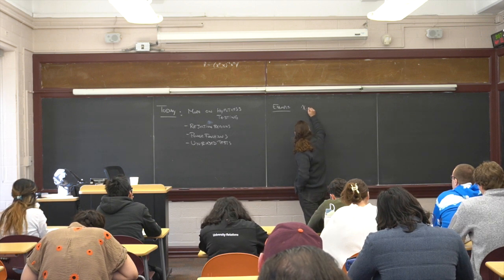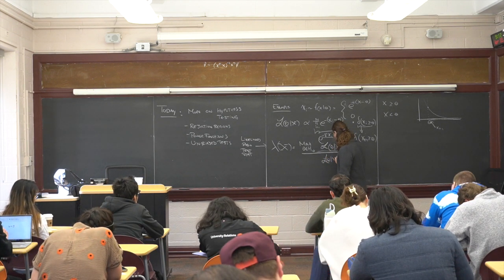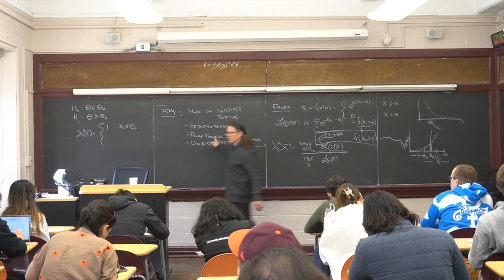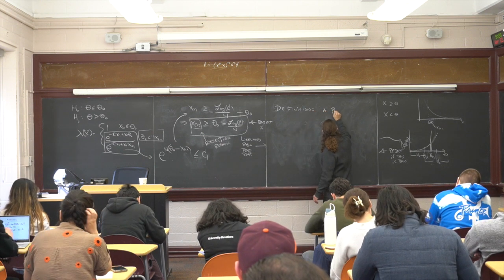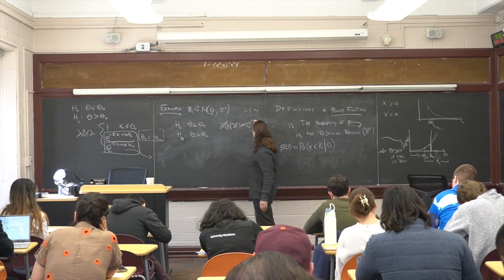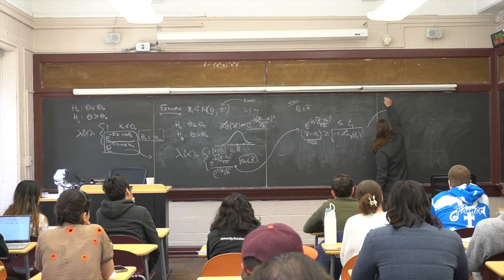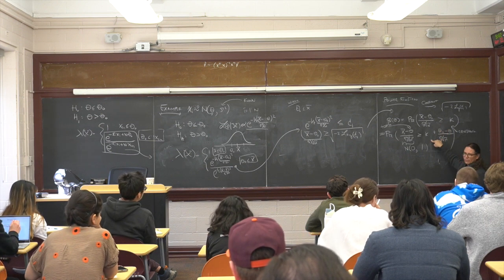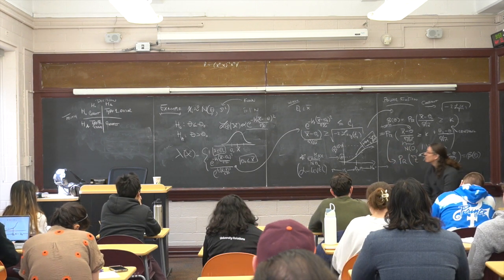Statistical Inference 0422204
1) Likelihood Ratio Test Statistics
-Shifted-exponential
2) Definition Rejection Region: Rule for rejecting The Null Hypothesis (often derived from thresholding likelihood ratio test stat)
3) Definition Power Function: Probability of being in the Rejection Region
4) Normal 1 sided example
-Likelihood ratio test stat
-Probability of being in the rejection region
-alpha-levels: max type 1 error
-setting threshold by fixing the max type 1 error